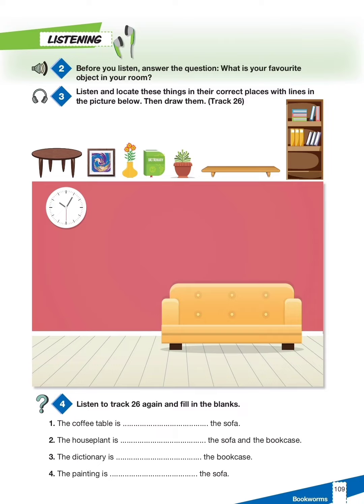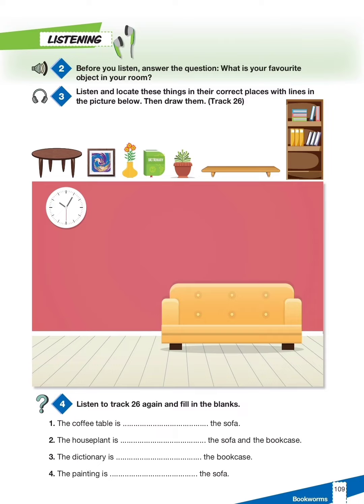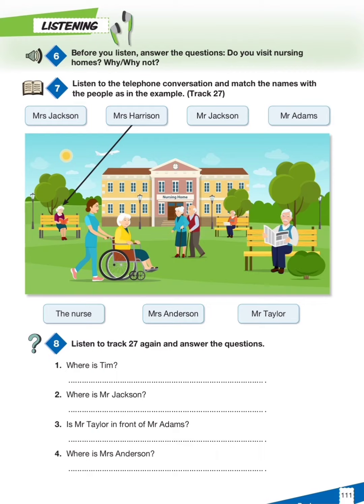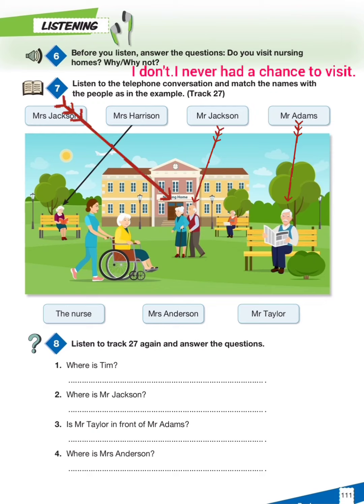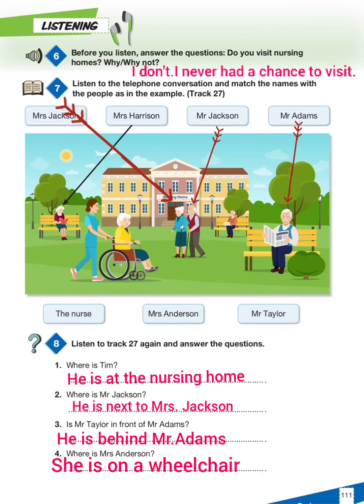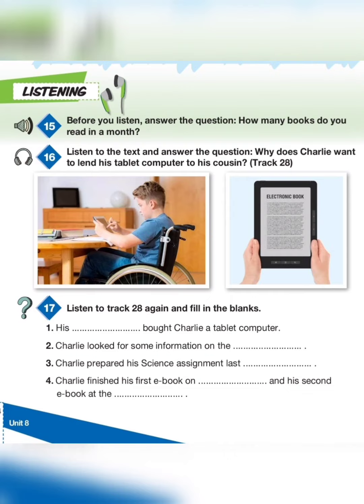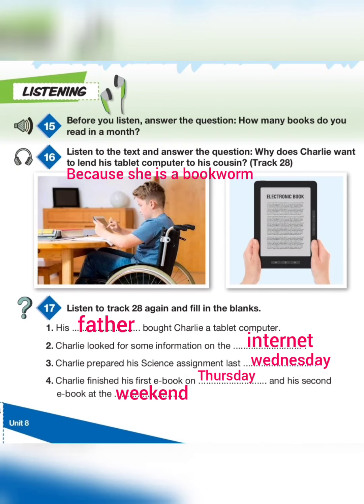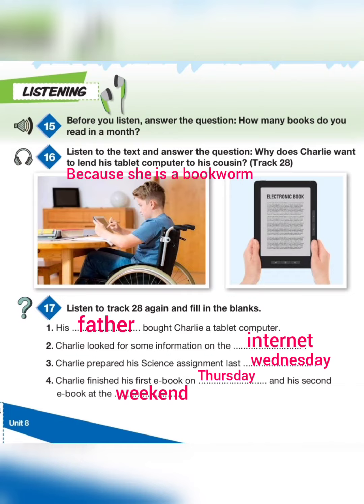6.Sınıf İngilizce Ders Kitabı Dinleme Metinleri 8.Ünite Bookworms Pasifik Yayınları English Route 6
6.Sınıf İngilizce Ders Kitabı Dinleme Metinleri 8.Ünite Bookworms Pasifik Yayınları English Route 6.
6.Sınıf İngilizce Ders Kitabı Dinleme Metinleri 8.Ünite Bookworms Pasifik Yayınları English Route 6
6.sınıf ingilizce 8 ünite bookworms dinle
6.sınıf ingilizce bookworms dinleme metni
6.sınıf ingilizce english route 8 ünite
ingilizce 6.sınıf 7 ünite bookworms dinleme metni
dinleme metinleri ingilizce 6.sınıf 8 ünite
6 sınıf english route 8ünite dinleme
6 sınıf english route 6 dinleme 8ünite
english route 6 dinleme metinleri
ingilizce 6 sınıf ders kitabı 8 ünite dinleme